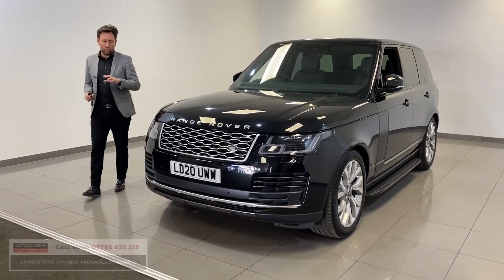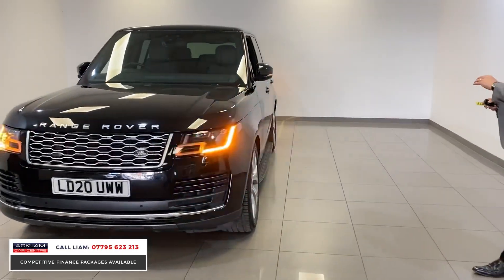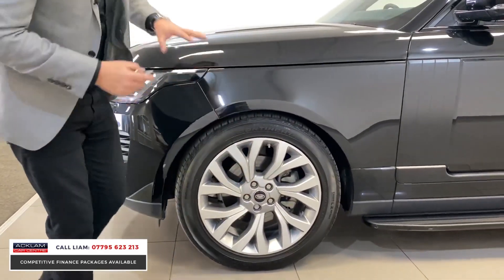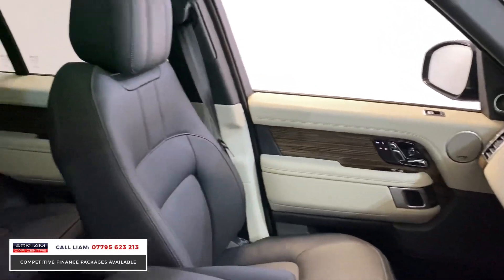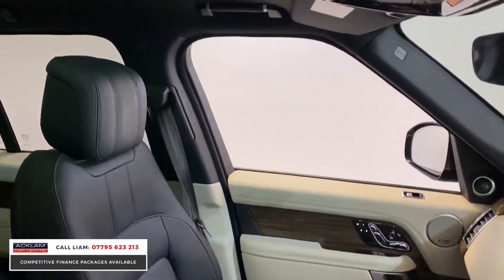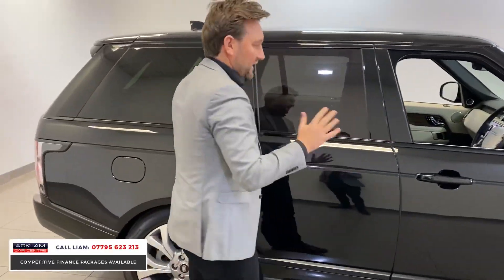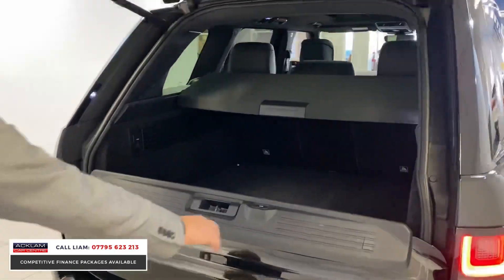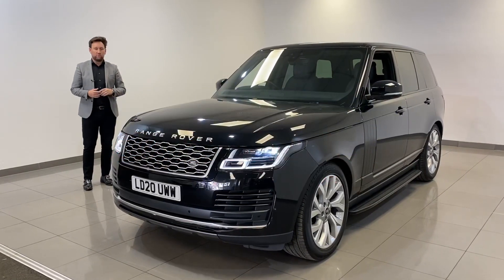2020 Range Rover 3.0SDV6 Vogue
The benchmark of modern SUV luxury. Here’s our beautiful one owner from new example with only 2,488 miles to its name in like new condition